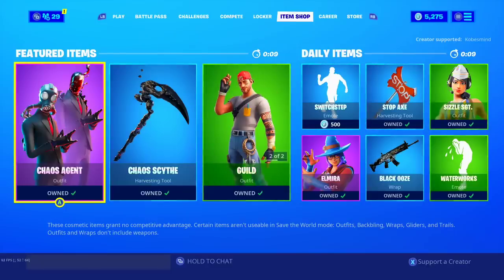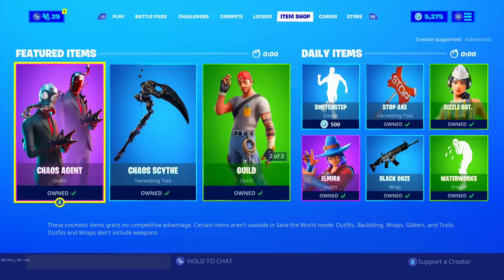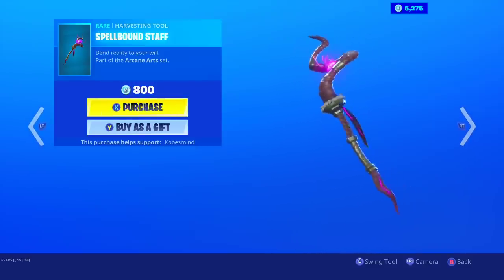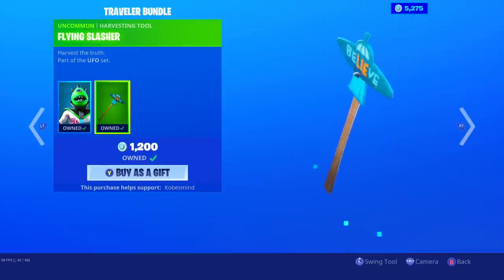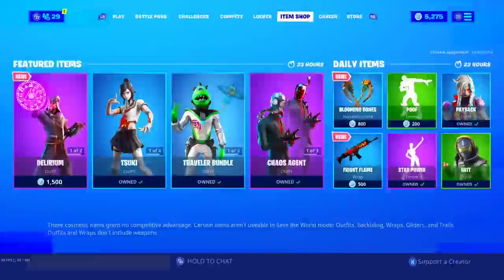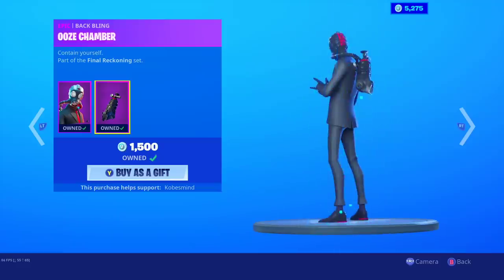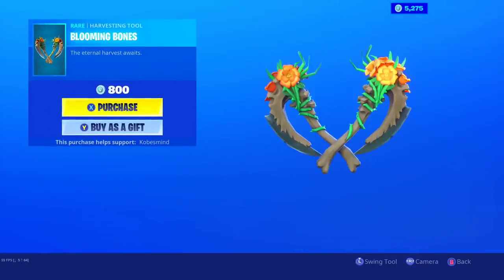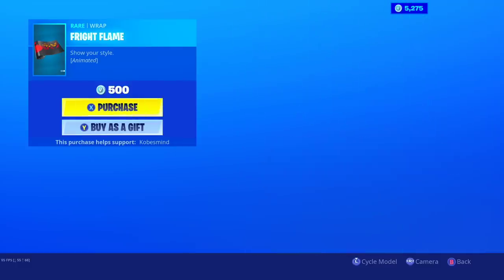Fortnite Item Shop (October 25th) | *NEW* DELIRIUM SKIN + FULL TILT IS BACK!